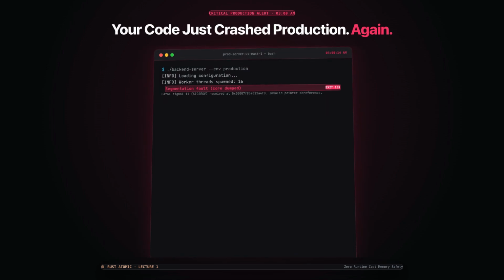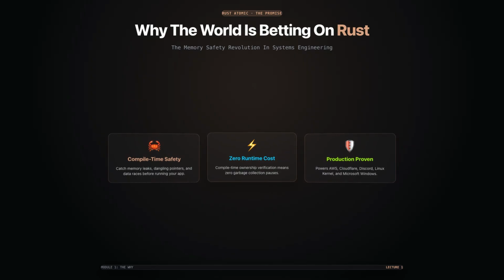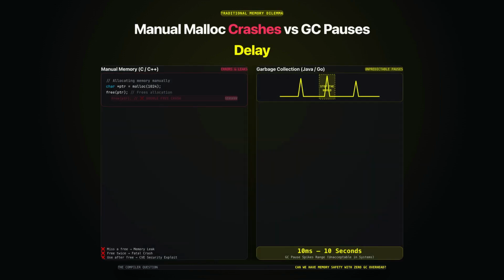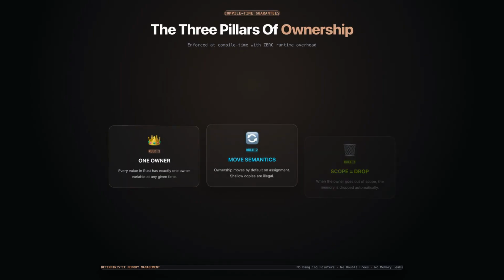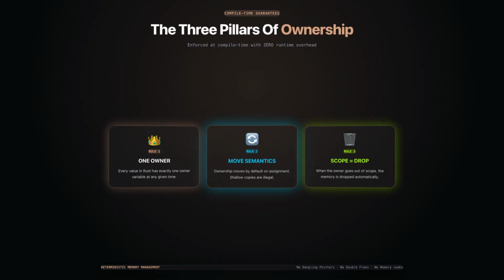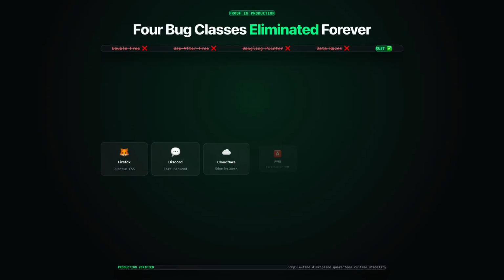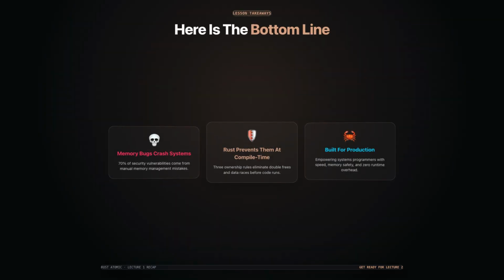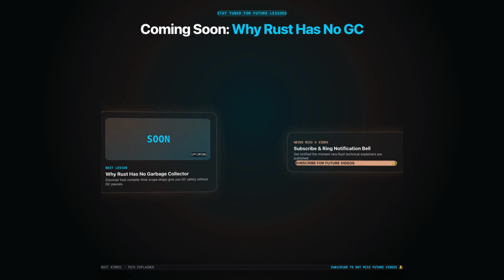Why 70% of Server Crashes Happen at 3 AM — And How Rust Fixes It [Rust Lecture 1]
Your code just crashed production at 3 AM. Again. The same memory safety bug. In this video, discover why 70% of all critical security vulnerabilities trace back to manual memory management — and how Rust eliminates them at compile time with zero runtime overhead.

⏱️ TIMESTAMPS & CHAPTERS:
00:00 - The 3 AM Production Crash
00:09 - Why The World Is Betting On Rust
00:19 - The Historical Memory Safety Crisis (70% CVEs)
00:32 - Manual Memory (C/C++) vs Garbage Collection (Java/Go)
00:50 - The Three Pillars of Rust Ownership
01:11 - Industry Adoption (Firefox, Cloudflare, AWS, Linux)
01:28 - Lesson Takeaways & Summary
01:38 - Coming Soon: Why Rust Has No Garbage Collector

📚 WHAT YOU WILL LEARN:
1. Why 70%+ of security vulnerabilities in major system codebases stem from memory safety bugs (buffer overflows, double frees, dangling pointers, data races).
2. The fundamental trade-off between manual memory management (C/C++) and garbage collection (Java/Go/Python).
3. How Rust enforces compile-time safety through 3 core rules: One Owner, Move Semantics, and Scope = Drop.
4. Why tech giants like Cloudflare, Discord, AWS, Microsoft, and the Linux Kernel trust Rust for critical infrastructure.